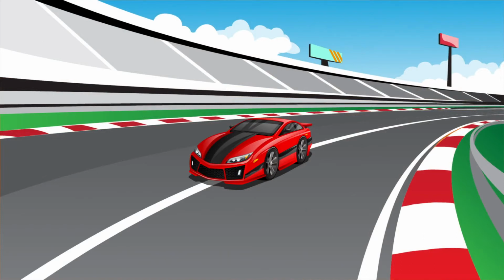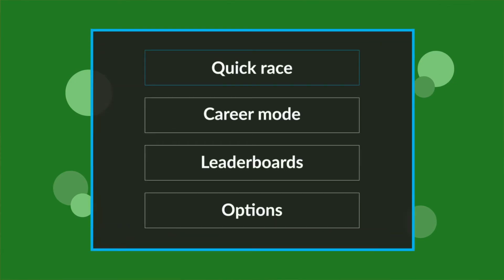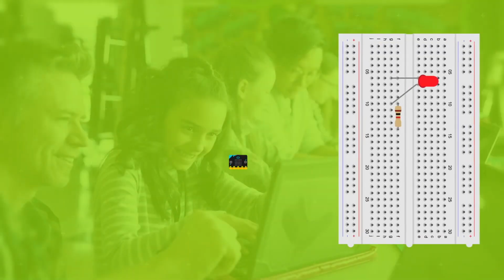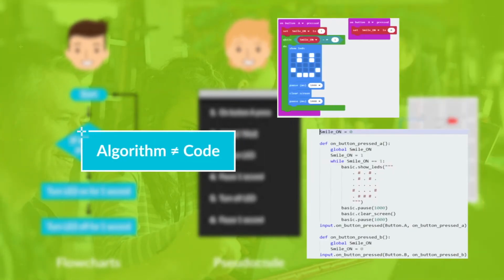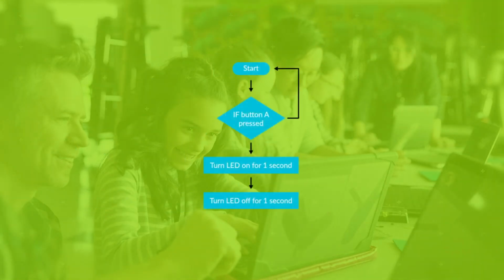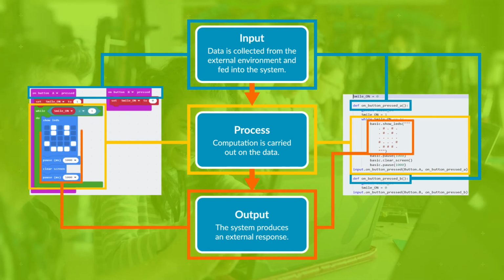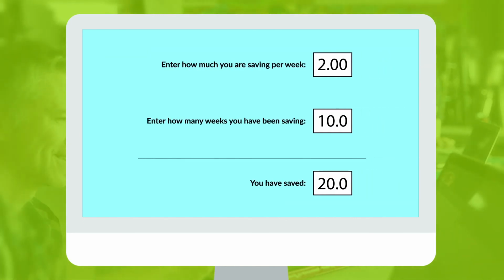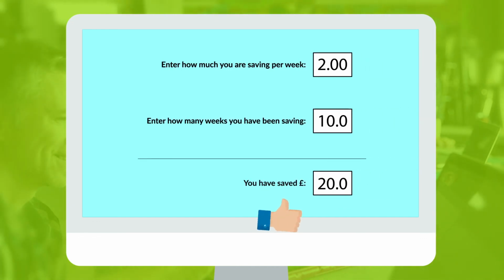Introducing Computational Thinking! | Teaching with Physical Computing #3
In this module, we explore the key cornerstones of computational thinking (CT) and how they relate to Project-Based Learning (PBL). By exploring the theory, we see how the use of PBL makes these concepts accessible to learners. Through practical, hands-on activities, learners will gain a deeper understanding of how the different concepts in CT are needed when solving problems. The cornerstones of computational thinking explored in this module include: abstraction, decomposition, algorithms, and logic. Applying these computational techniques we explore how data and logic can be used by learners to solve problems.

This is an extract from our 'Teaching with Physical Computing' edX course, which you can enroll

You can also access our free teaching resources based on Micro:bit and Arduino